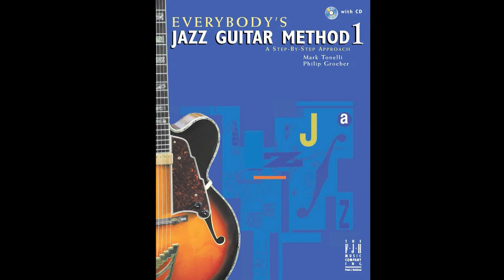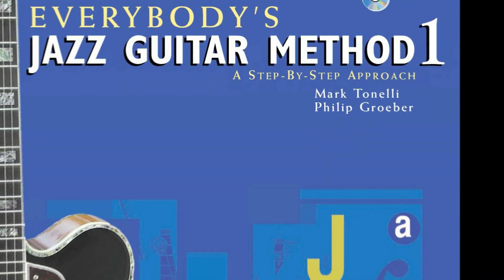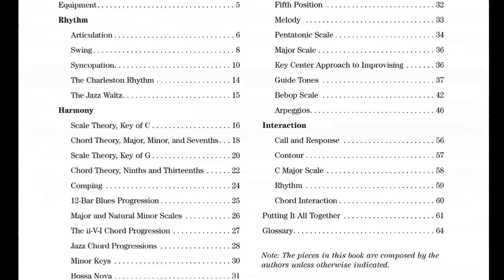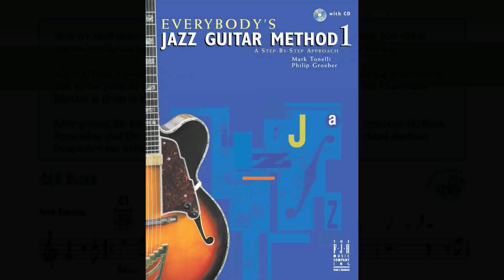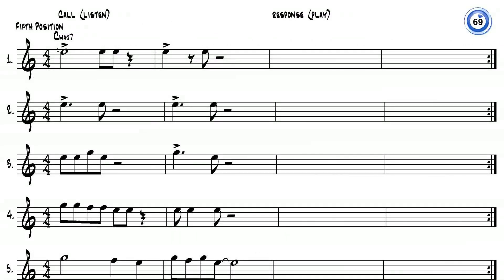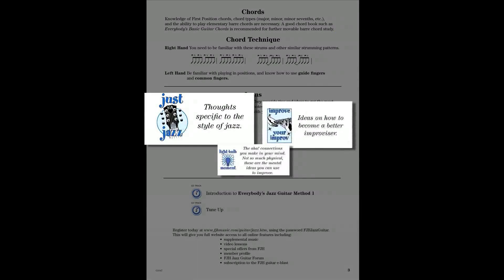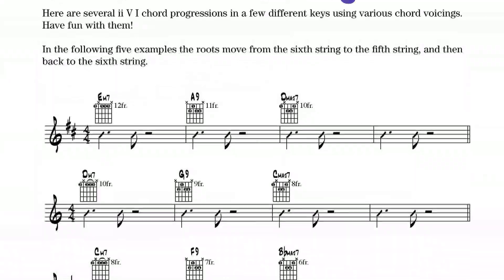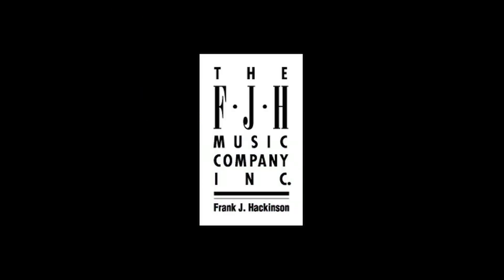Everybody's Jazz Guitar Method 1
A preview of Everybody's Jazz Guitar Method 1 - A step-by-step approach.  By Mark Tonelli and Philip Groeber.  Published by The FJH Music Company Inc.